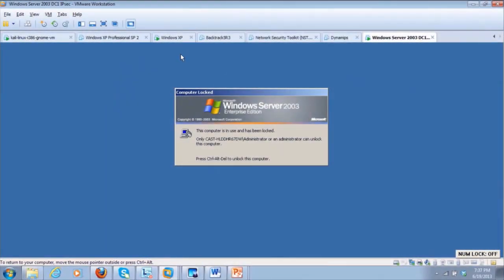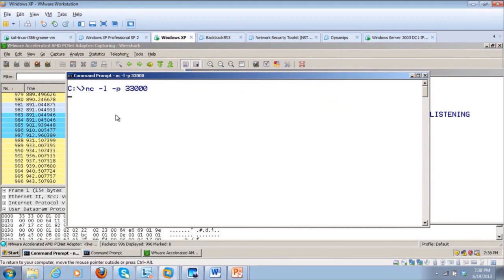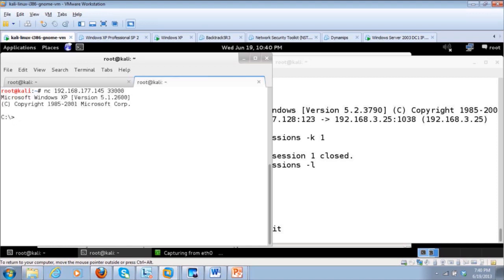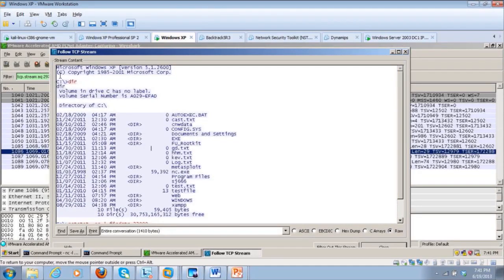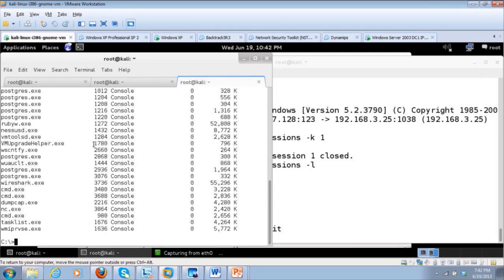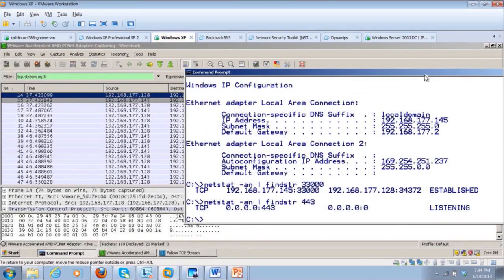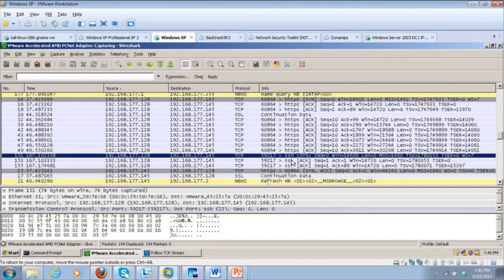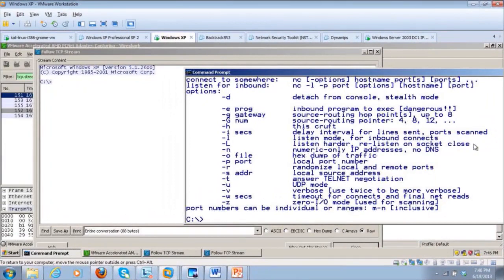13 Red Team Hacking - Chapter 02 DEMO 03 Netcat.mp4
13 Red Team Hacking - Chapter 02 DEMO 03 Netcat.mp4